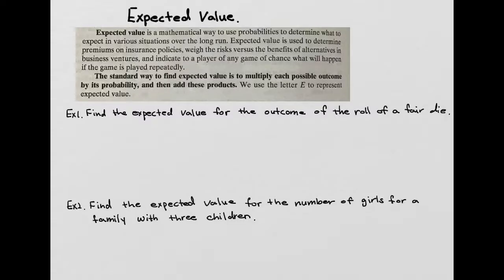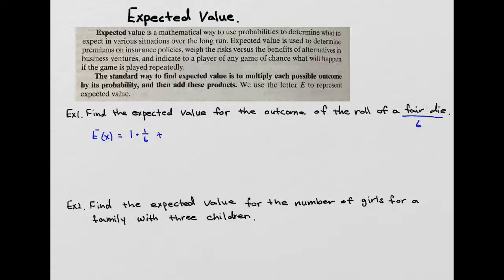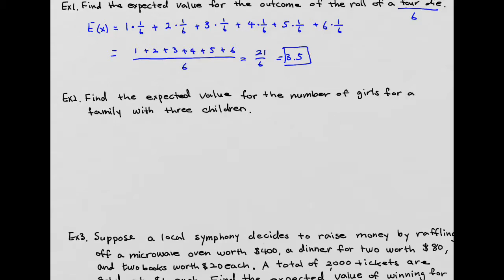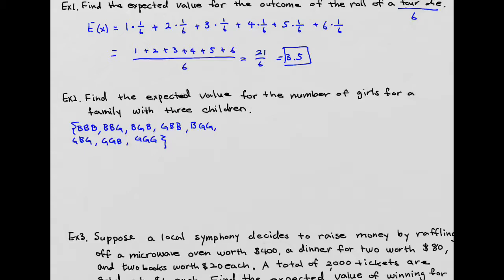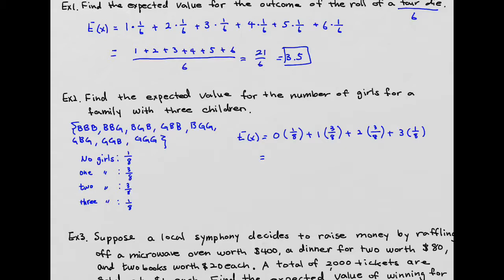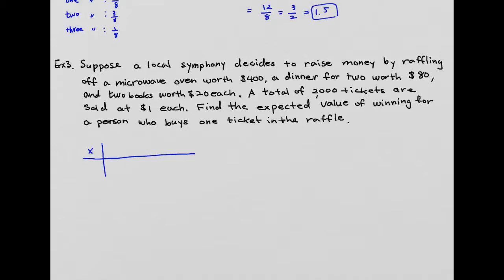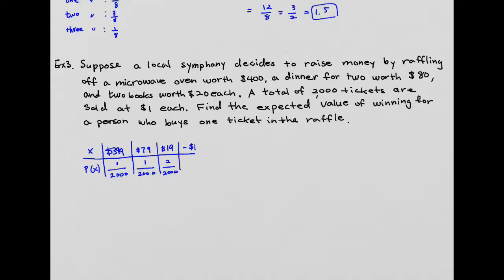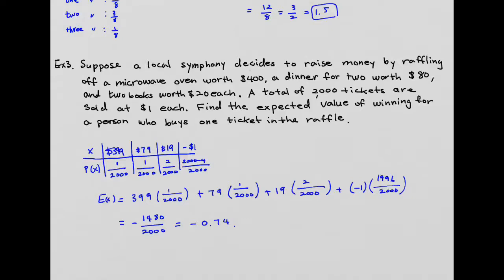M120 118 Expected Value